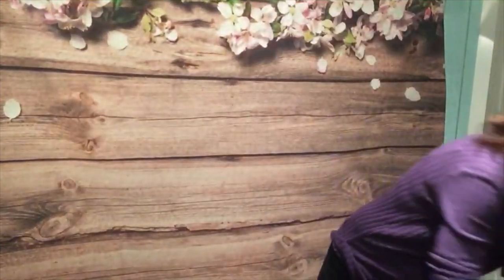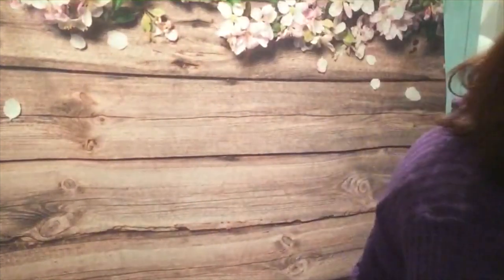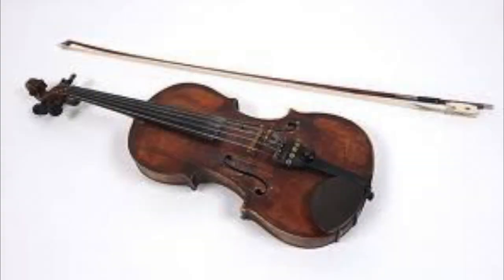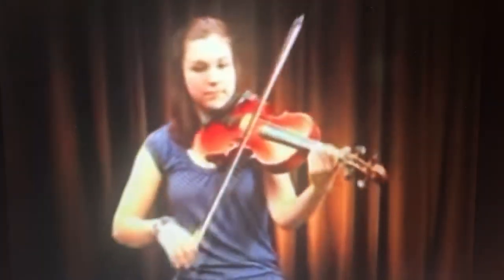Exploring North America